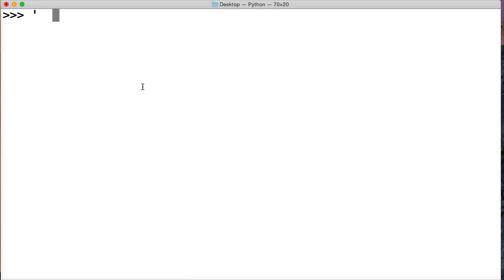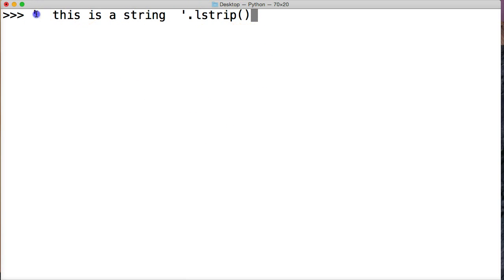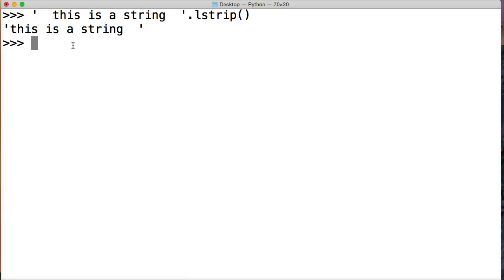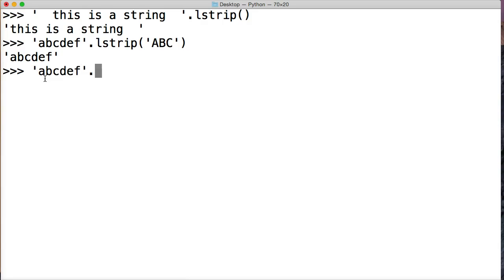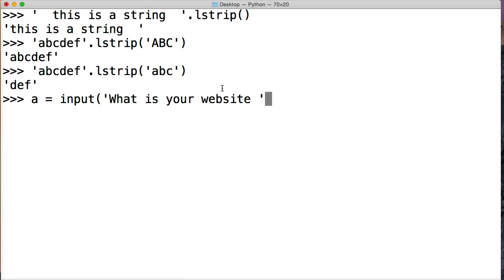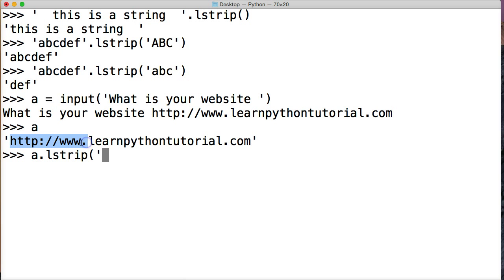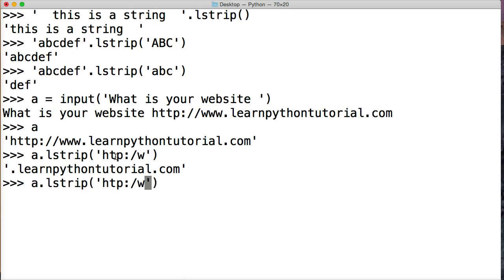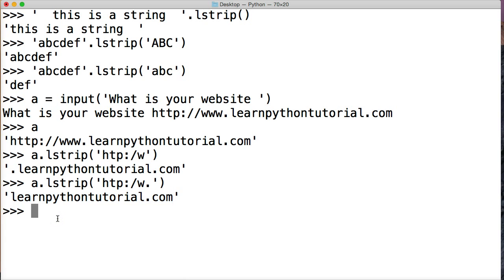Python Lstrip String Method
In this Python tutorial, we will explore the Python lstrip string method. The lstrip string method allows us to remove content from the left side of a string. The lstrip string method takes one argument in a string format. This argument will remove any combination of the characters in the string object that is contained in the argument. If there is no argument provided to the lstrip string method, then the method will revert to a default white space.

Python Lstrip String Method Syntax
'String Object'.lstrip('characters to be removed')

'String Object' - This is our string object that we are going to remove content from the left side of the string.
.lstrip('characters to be removed') - The lstring string method has one optional argument. This argument will remove any combination characters in the argument from the left of the string object. The default argument is white space if we do not include an argument then Python will remove any spaces from the left side of the string.
Examples Of The Python Lstrip String Method
Example 1
 '   This is a string   '.lstrip()
'This is a string   '

Example 2
 'abcdef'.lstrip('cba')
'def'

Example 3
 'abcdef'.lstrip('ABC')
'abcdef'

Examples Explained

Example 1:

'   This is a string   '.lstrip() - We create a string object that contains spaces on the left and right side of the string object. Then we call the lstrip string method on the string object.

'This is a string   ' - We are returned a new string object with the spaces on the left removed since the default argument for the lstrip string method is spaces.

Example 2:

'abcdef'.lstrip('cba') - We create a new string object and call the lstrip string method on our string object. Our string method takes an argument of 'cba' so if any of these characters show up in our string object they will be removed.

'def' - We are returned 'def' since our arguments met the first three characters of our string object.

Example 3:

'abcdef'.lstrip('ABC') - We create a string object and call lstrip string method on our string object. We provide an argument of 'ABC'.

'abcdef' - We are returned the same string since the argument is case sensitive so it did not match any of the characters in the string object.

Example 4:

- We create a string object that contains a web address and then we call the lstrip string method to remove the ' from the web address.  We only need to add one character to the argument.

'learnpython.com' - We are returned a web address with the ' removed.

Conclusion

In this Python tutorial we look at the Python lstrip string method.  This method allows us to remove content from the left side of a string.